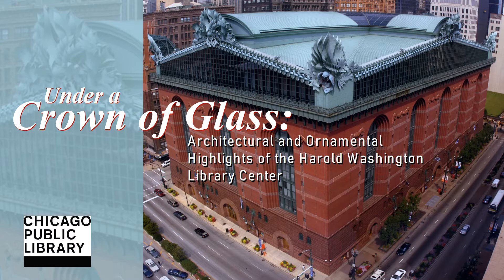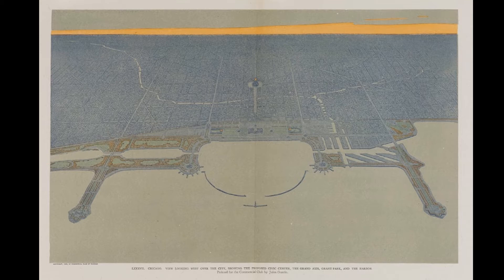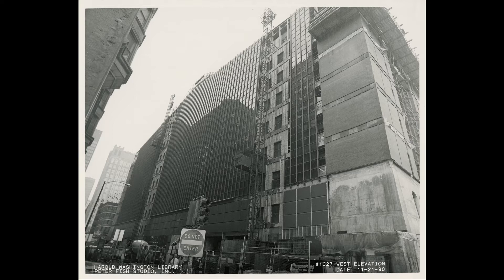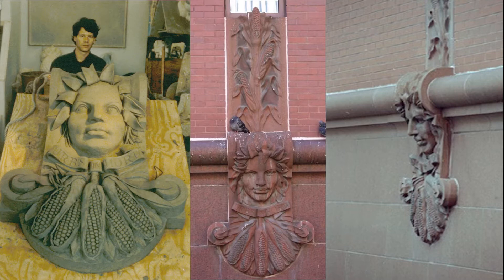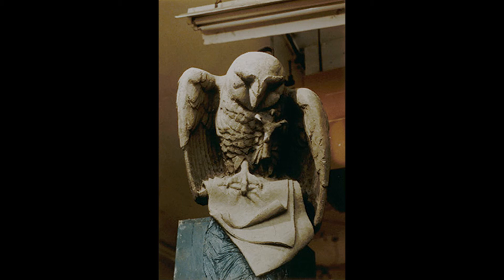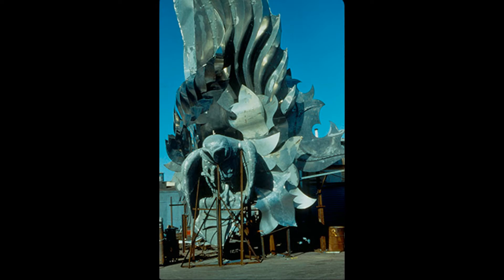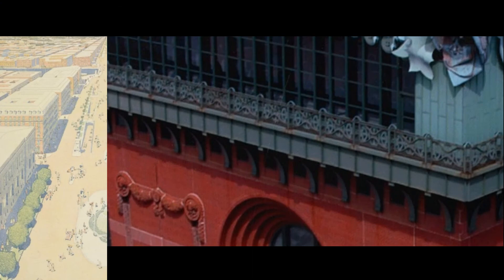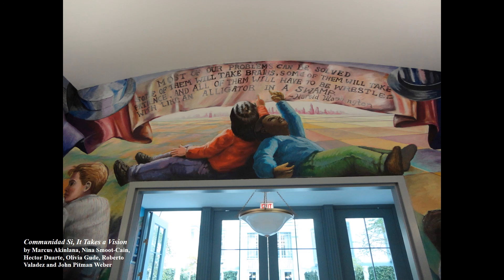Under a Crown of Glass: Architectural Highlights of the Harold Washington Library Center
The new Central Library for the Chicago Public Library, opened its doors to the public on Monday, October 7, 1991. More than an example of late 20th century American architecture, the ornamentation, iconography, and allegorical figures that embellish the Harold Washington Library Center are an homage to Chicago’s history and culture. Under a Crown of Glass highlights the conception and construction of some of the building’s most popular features. The Library extends its thanks to sculptors, Kent Bloomer and Raymond Kaskey; design architects, Hammond Beeby and Babka; and photographer, Peter Fish. The Library’s Special Collections & Preservation Division holds the documentation of their work seen in this video.